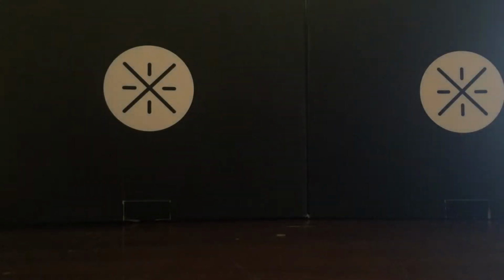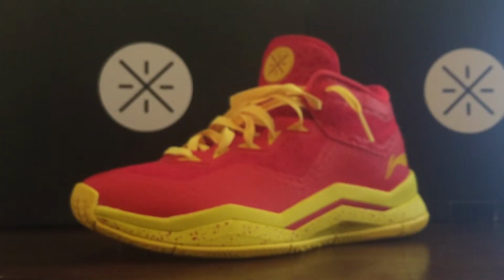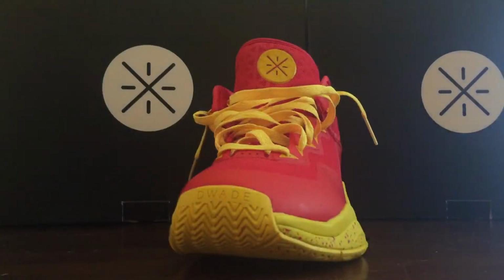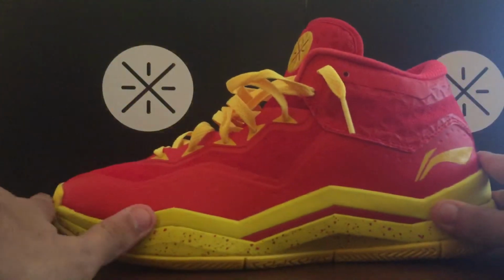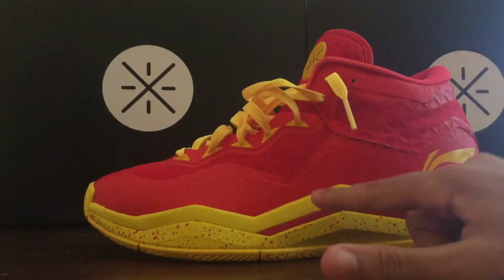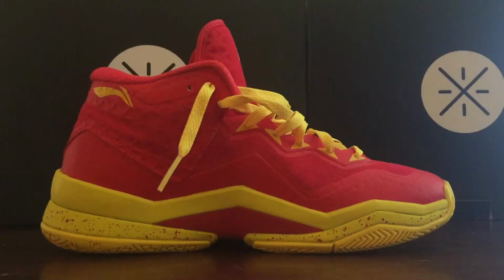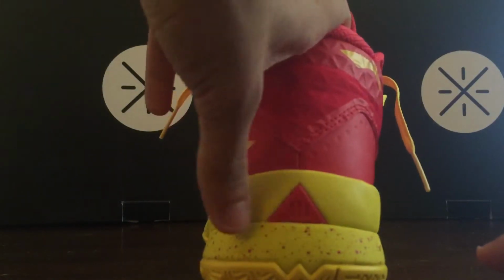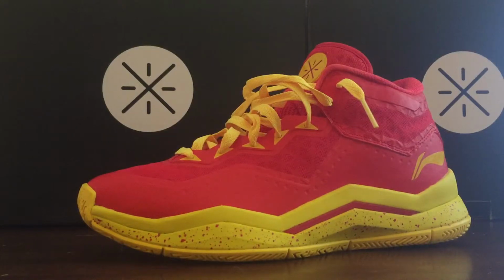Way of Wade 3 Lite "Code Red" Review